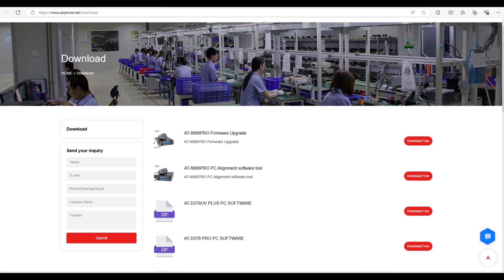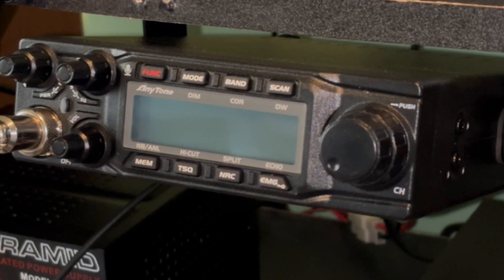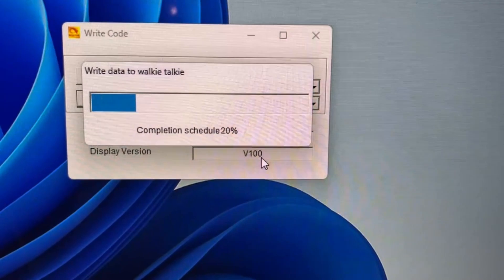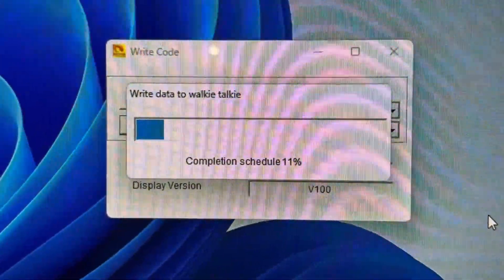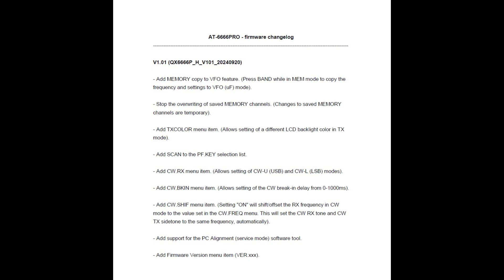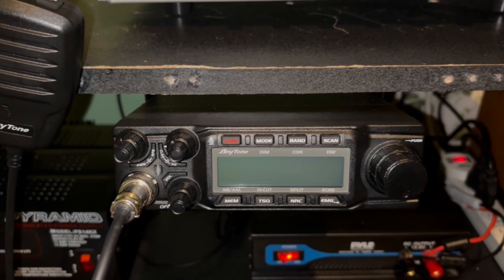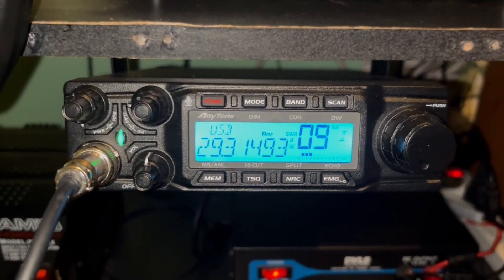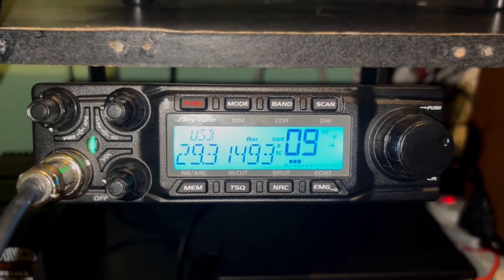Updating the Firmware on the Anytone AT-6666 Pro Radio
A video on how to upload the newly released firmware update on the Anytone AT-6666 Pro radio.